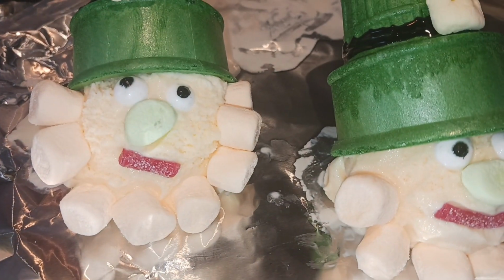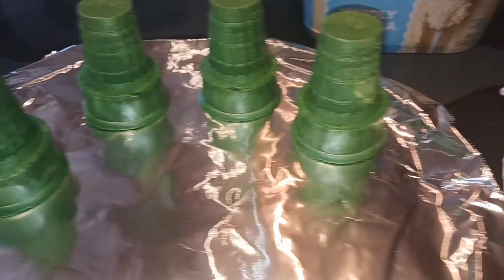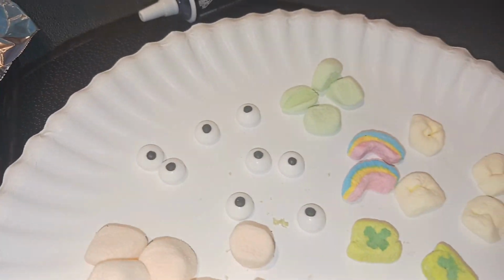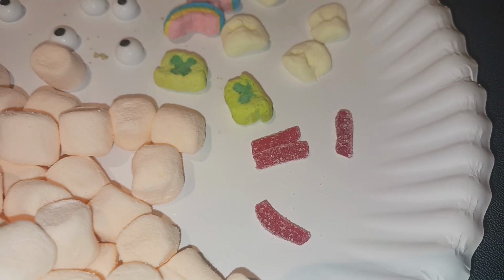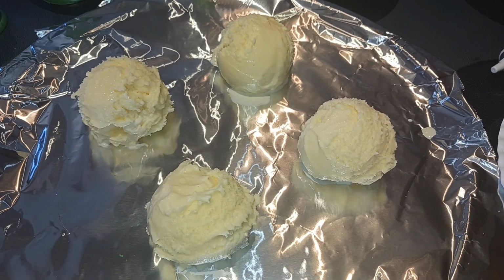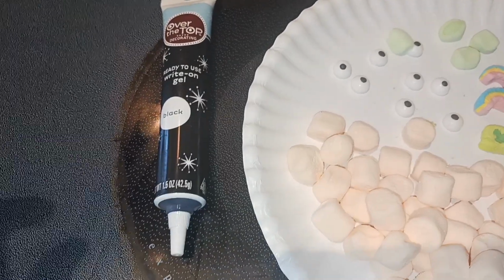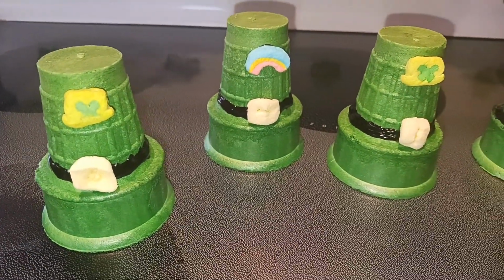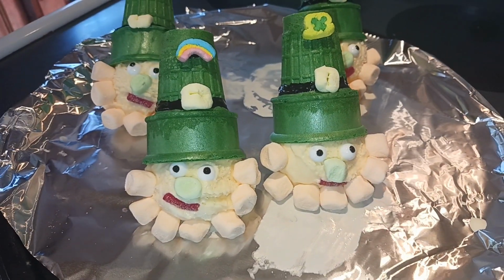Leprechaun Ice Cream Cones!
Ingredients:
vanilla ice cream
green cones
black icing or gel icing
fruity marshmallows (orange, green, yellow)
candy eyes
red rope licorice or some kind of red candy for mouth
lucky charm marshmallows, optional

Directions:
1.  Line a cookie sheet with aluminum foil and scoop out however many heads you want to make.  (You can make them as little or as big as you want.  Just be sure the cone won't cover it when you attach it.)
2.  Put the heads back into the freezer and assemble the cone hats.
3.  Pipe the icing around the cone and a dab on the top to put your lucky charm.
4.  Cut the yellow marshmallows and put a hole in them to resemble a buckle and attach it to the black icing.
5.  Take the heads back out of the freezer and quickly add the eyes, nose (cut the green marshmallows in half for this), mouth, and beard (use the orange marshmallows for this).  You can always put them back in the freezer if they start to melt!
6.  Add the hats and put back into the freezer to set up for about 10-15 minutes.  Enjoy!!!

These little leprechaun ice creams cones are so easy to make and so adorable!  Have fun with them and make them your own!  There really is no wrong way to make them.  You can even let the kiddos help.  Happy St. Patrick's Day!!!